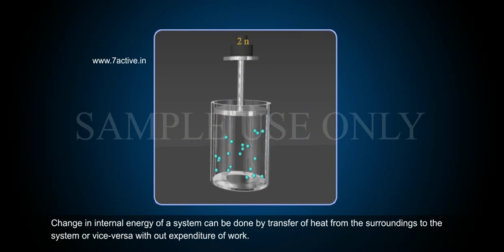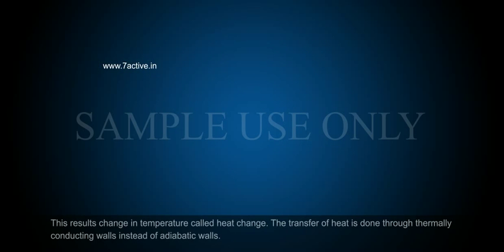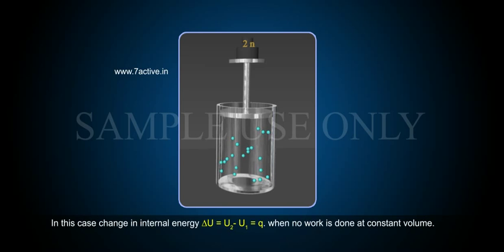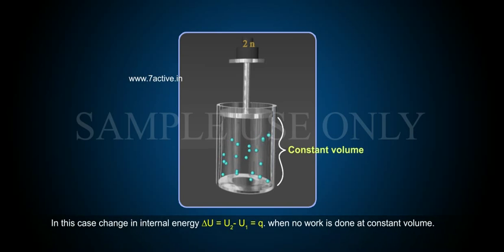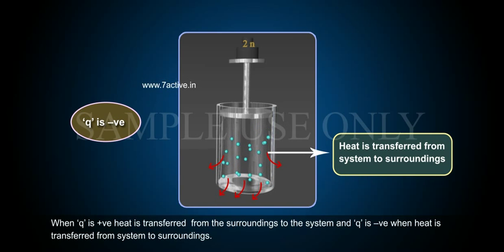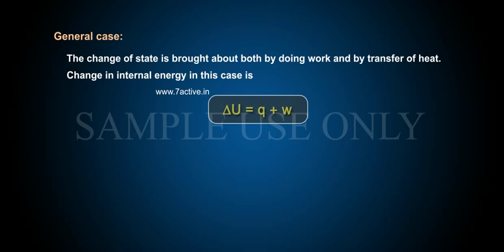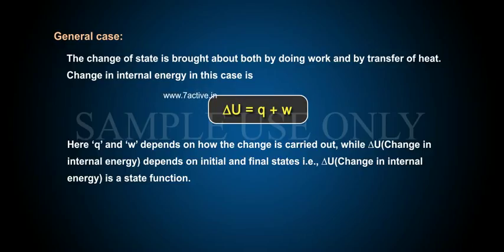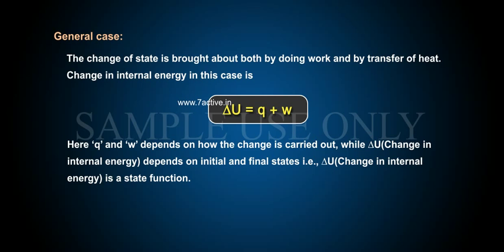Relation Between Internal Energy Work And Heat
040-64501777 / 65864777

7 Active Technology Solutions Pvt.Ltd. is an educational 3D digital content provider for K-12. We also customise the content as per your requirement for companies platform providers colleges etc . 7 Active driving force "The Joy of Happy Learning" -- is what makes difference from other digital content providers. We consider Student needs, Lecturer needs and College needs in designing the 3D & 2D Animated Video Lectures. We are carrying a huge 3D Digital Library ready to use.

Work:-
Physical effort or activity directed towards the production or accomplishment of something is known as work.
Work is a path function and not a state function.
In an adiabatic process change in internal energy
 s
 Change in internal energy of a system can be done by transfer of heat from the surroundings to the system or vice-versa without expenditure of work. This results change in temperature called heat change.
The transfer of heat is done through thermally conducting walls instead of adiabatic walls.
In this case change in internal energy
The change of state is brought about both by doing work and by transfer of heat.